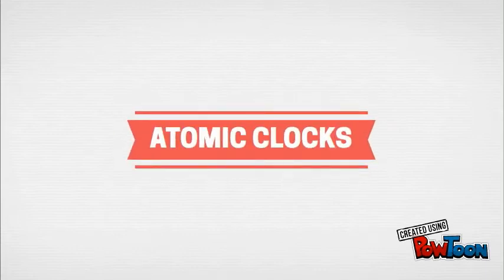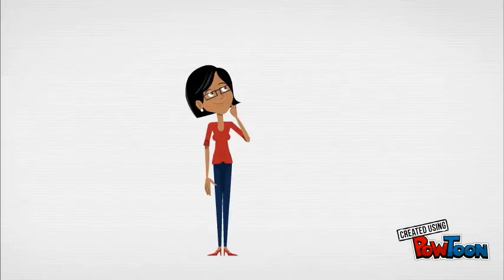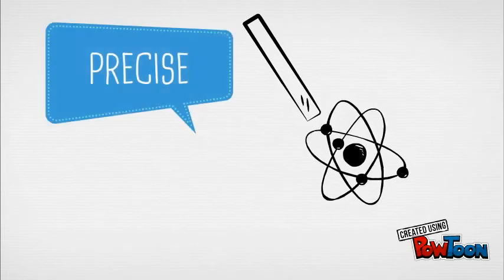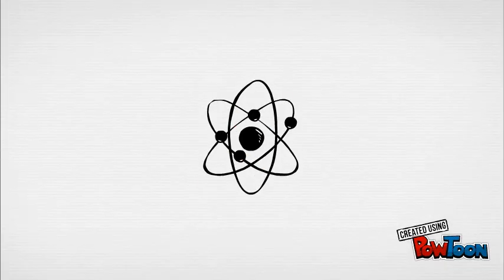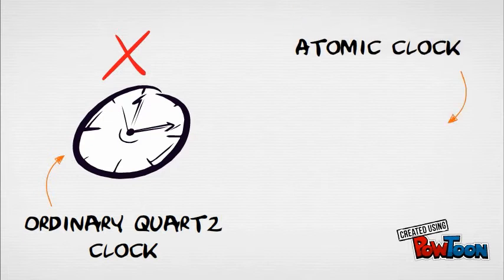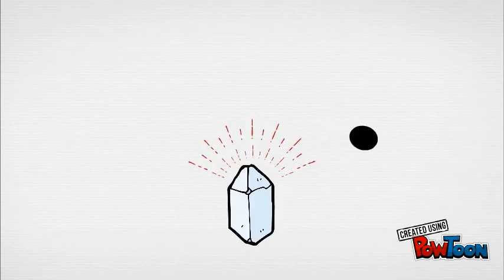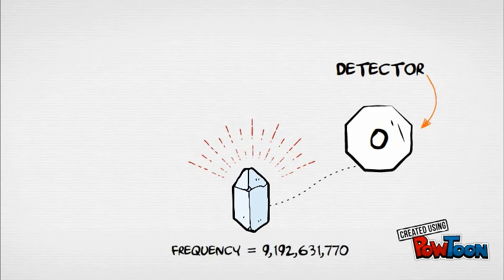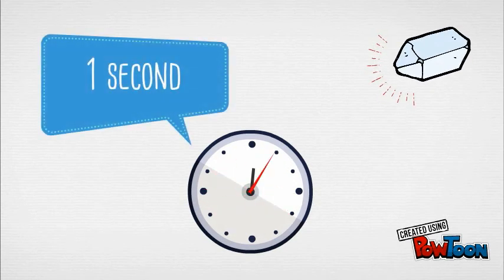Quantum Technology Competition: Quantum Atomic Clocks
Quick explanation of how atomic clocks work in just under 3 minutes!